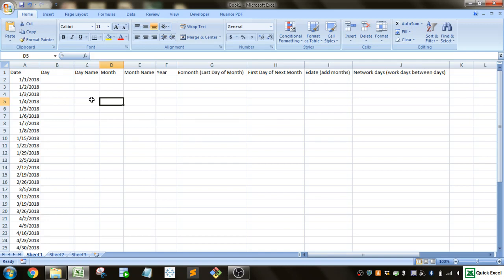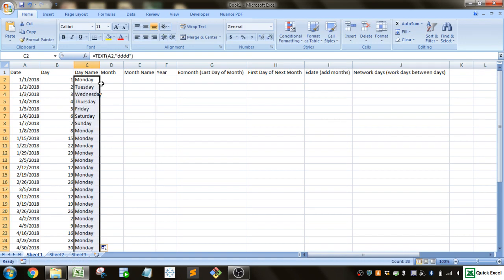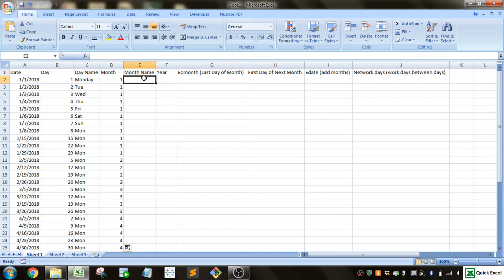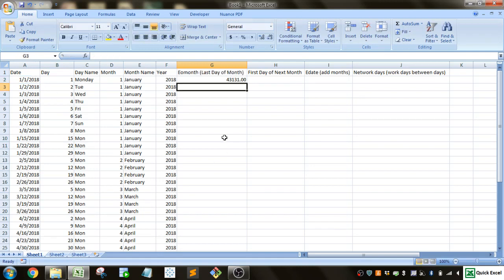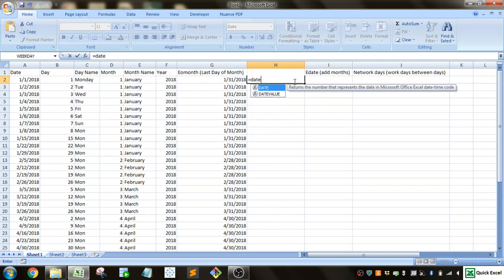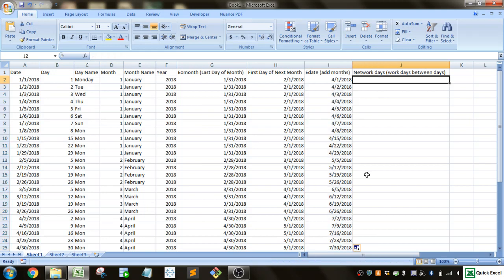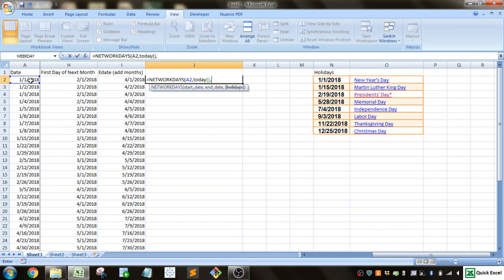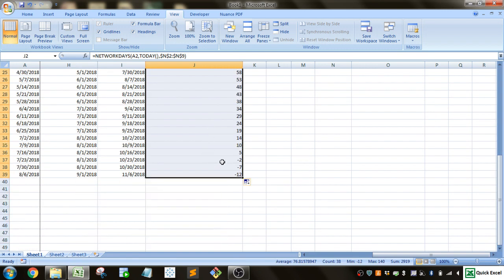Excel - Date Functions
Tutorial on how to use common Excel date functions

Day, Month, Year, Networkdays, Edate, Eomonth, Today